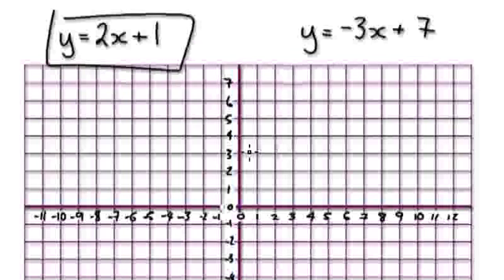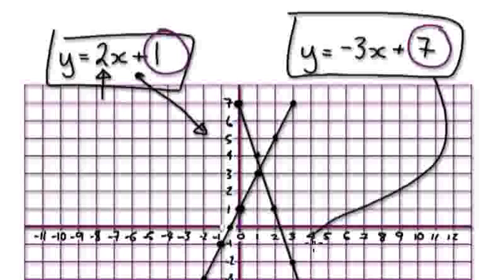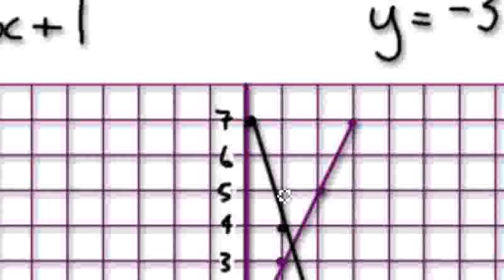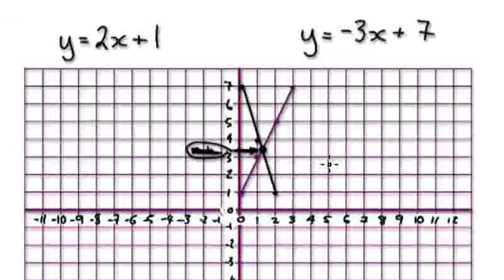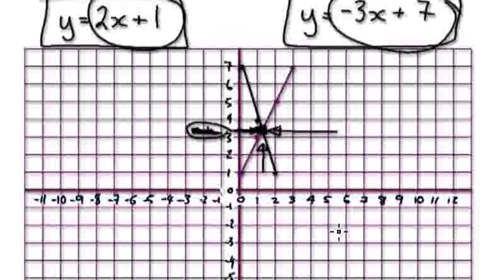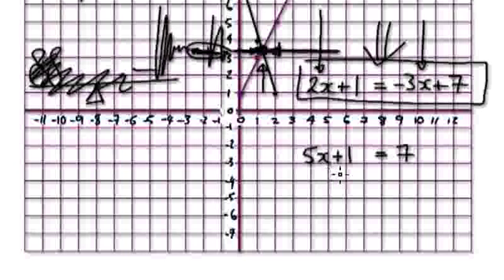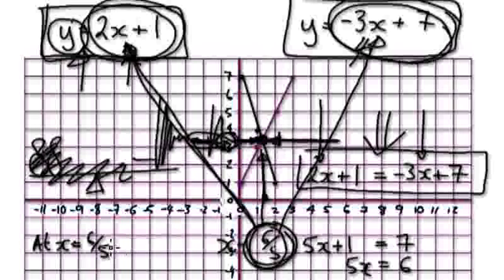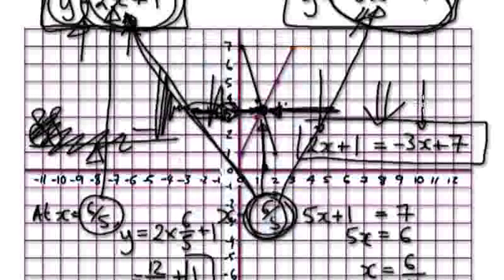Video 576 - Graphs - Intersection of two lines (part 1)